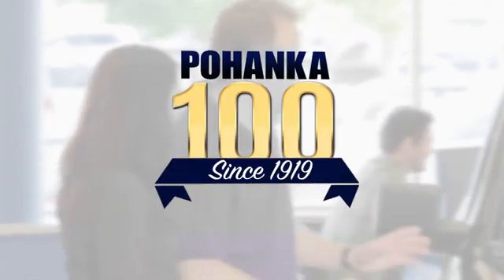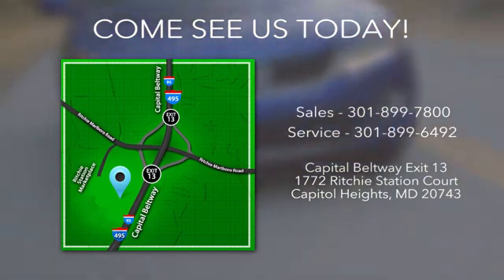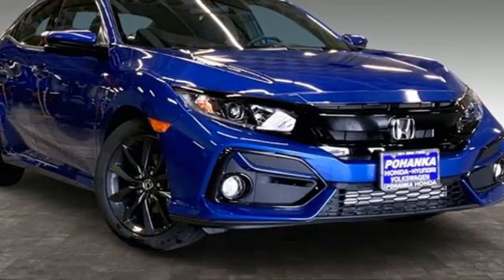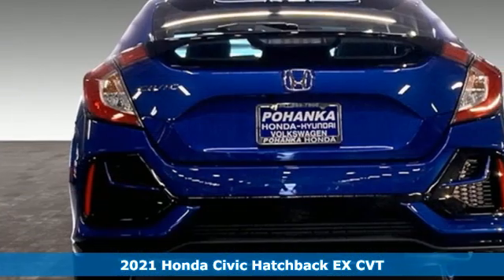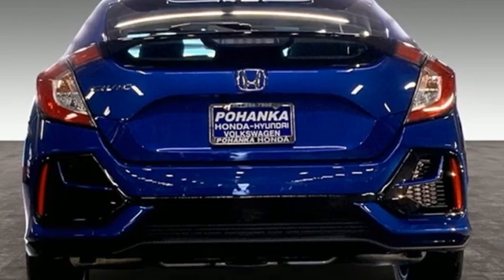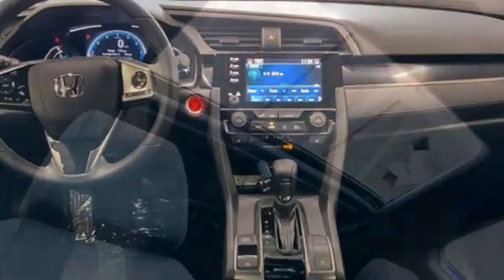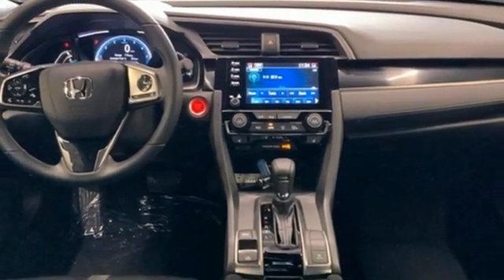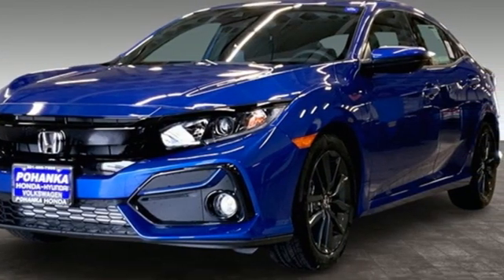New 2021 Honda Civic Washington DC Honda Dealer, MD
Year: 2021
Make: Honda
Model: Civic
Trim: EX
Engine: 1.5L I4 DOHC 16V
Transmission: CVT
Color: Blue
Interior: black
Stock #: HMU415114
VIN: SHHFK7H61MU415114

Address:
1772 Ritchie Station Court Capitol Heights